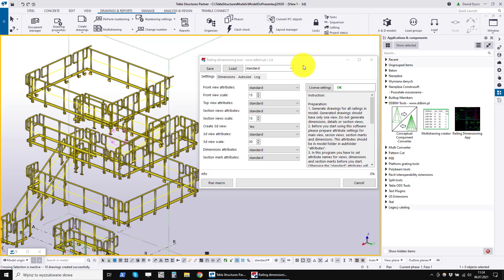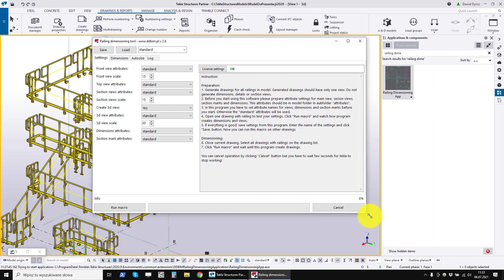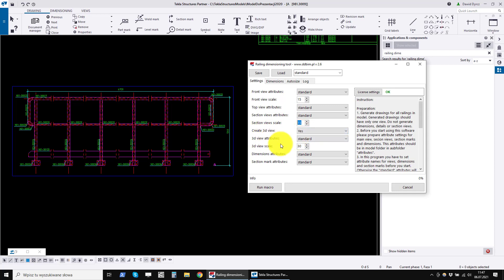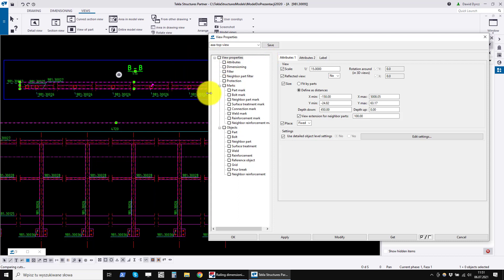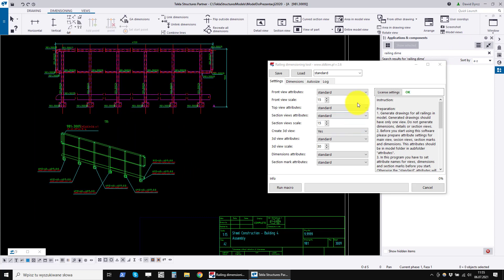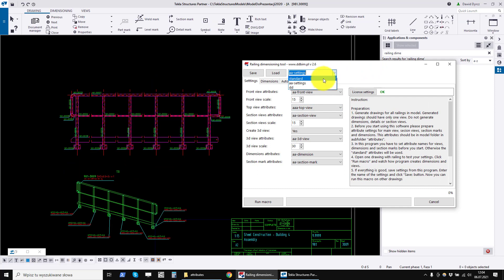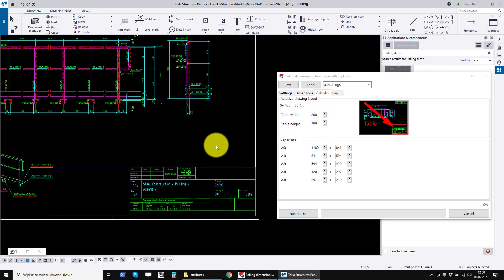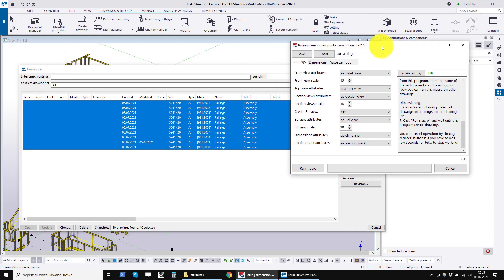Railing Dimensioning - plugin for Tekla Structures which automates creation of handrail drawings 2/2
Speed up your work with handrail, grating and zinc holes component to Tekla Structures - DDBIM Tools: